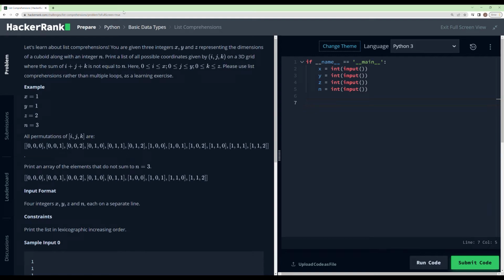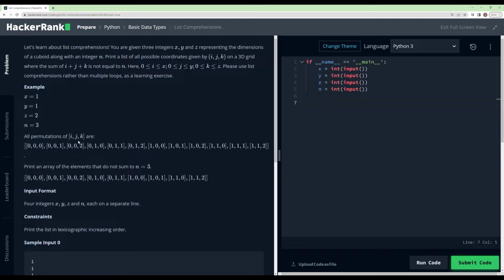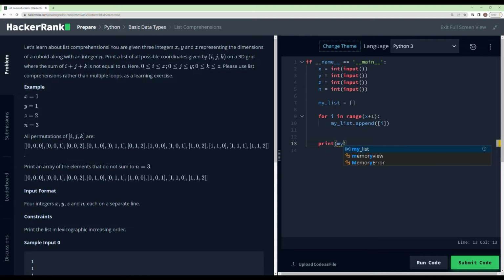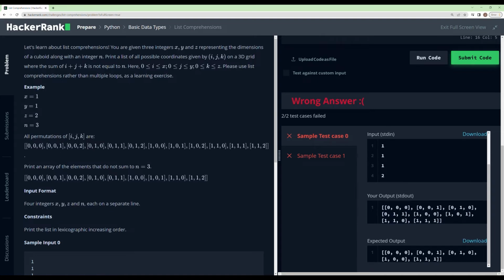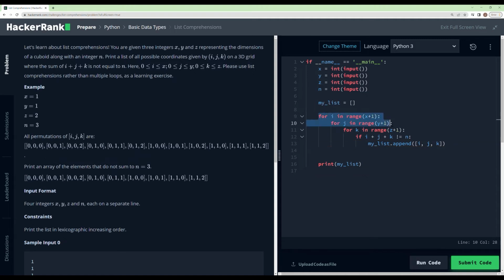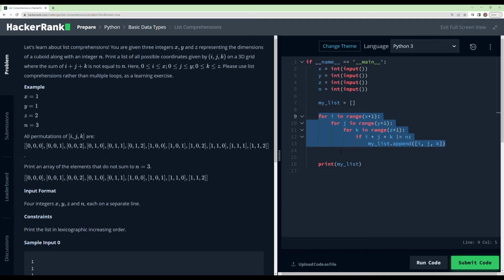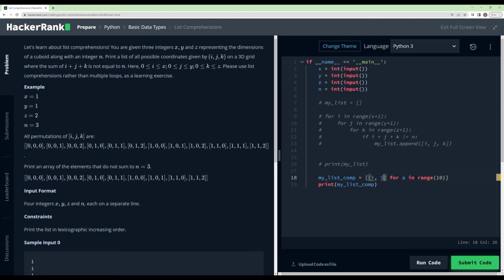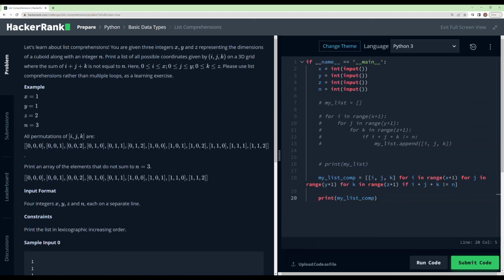Python HackerRank Challenge #8 Python: List Comprehension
This is a tutorial on the eighth Python HackerRank challenge. Today we work with for loops, lists, and list comprehension in Python.